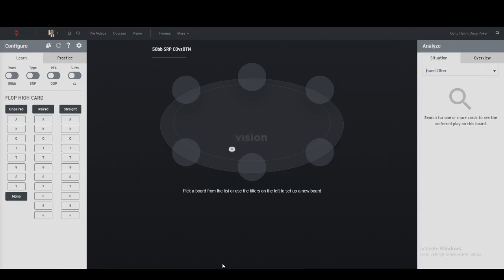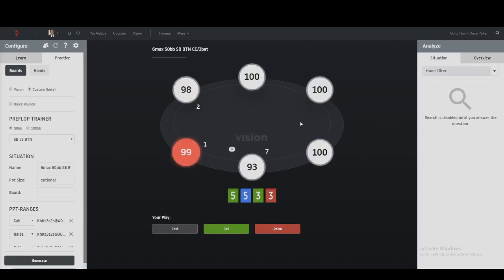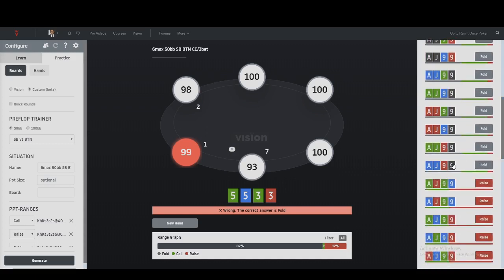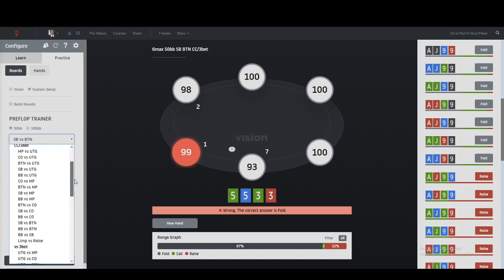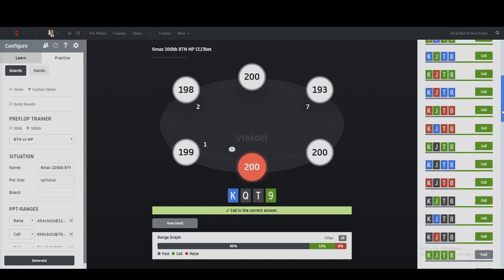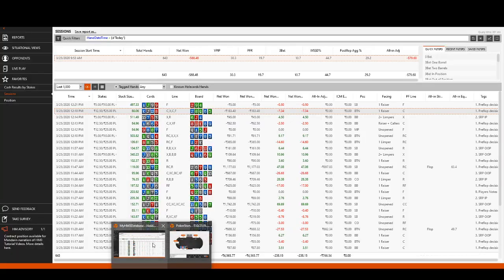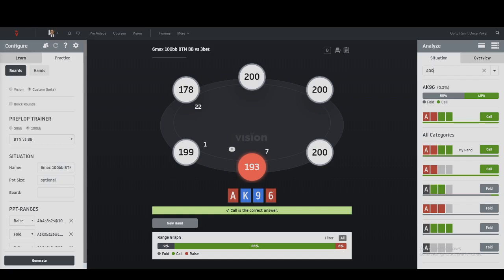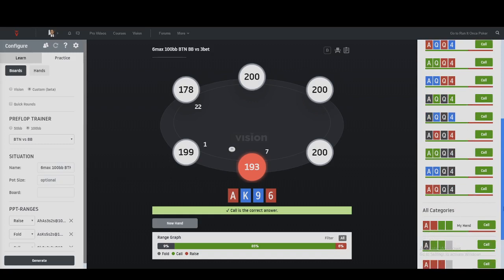Vision Solver Primer for Omaha. Worth the HYPE!?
We take a look at preflop spots as well as the post flop situations using RunItOnce's new VISION tool.